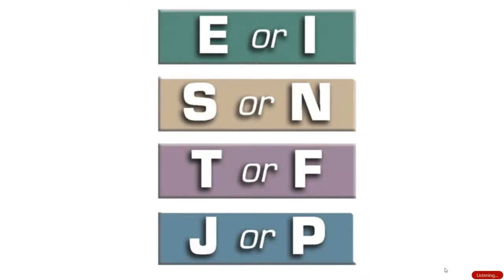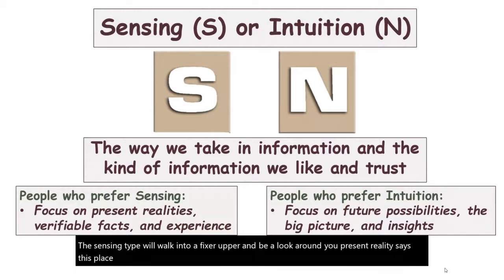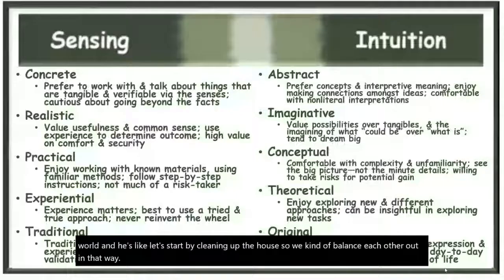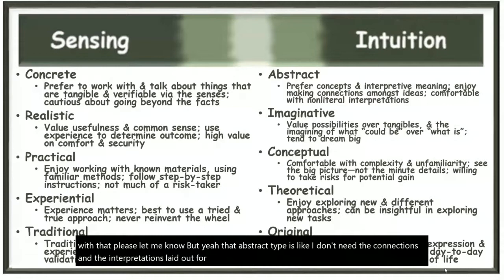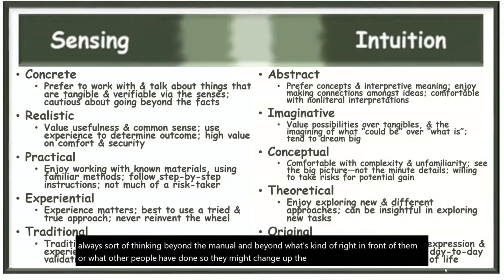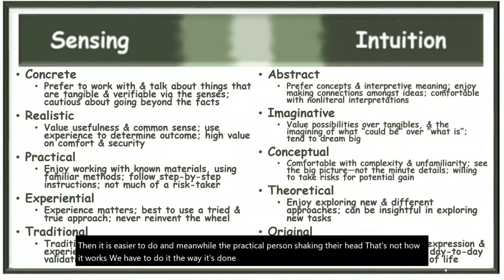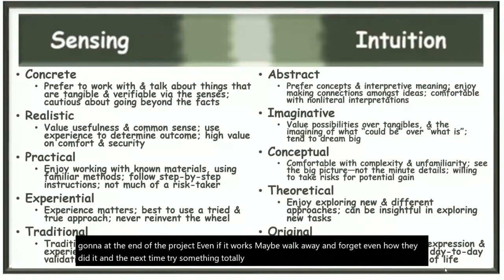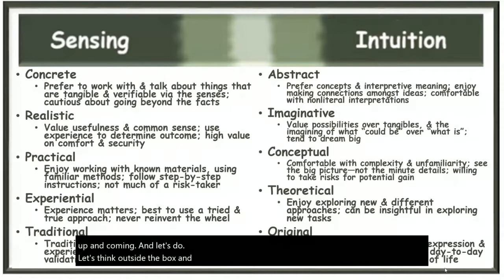Sensing & Intuition: Facet Overview